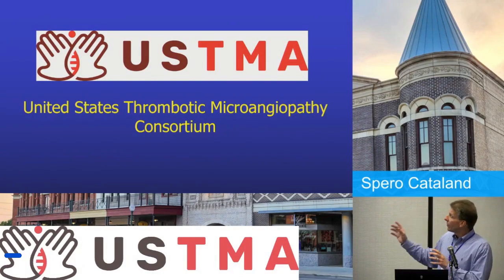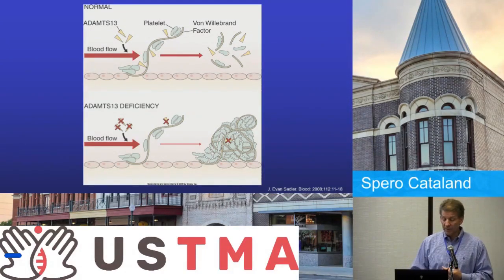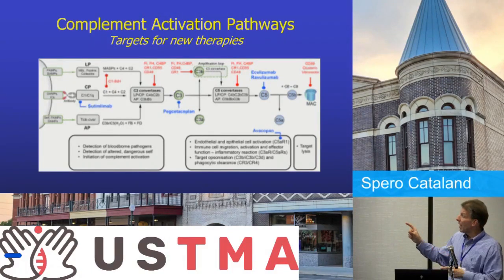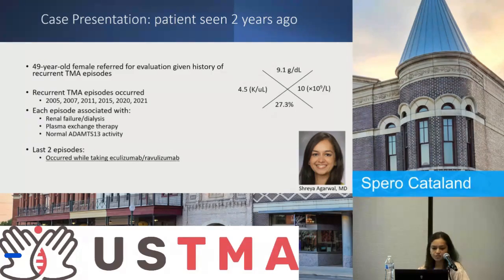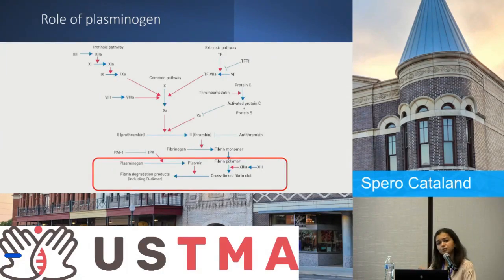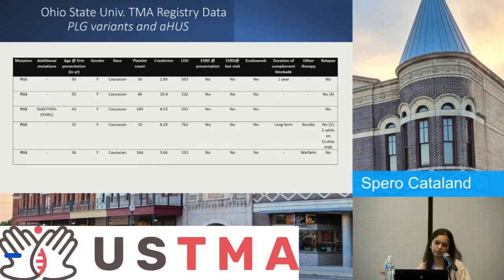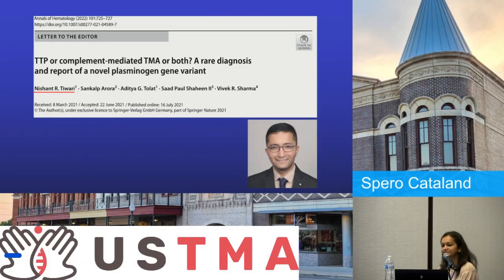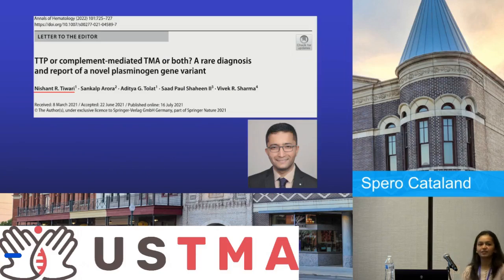CM-TMA Research Revolution: Pioneering New Discoveries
Dr. Spero Cataland and Dr. Shreya Agarwal discuss the newest discoveries in the realm of CM-TMA